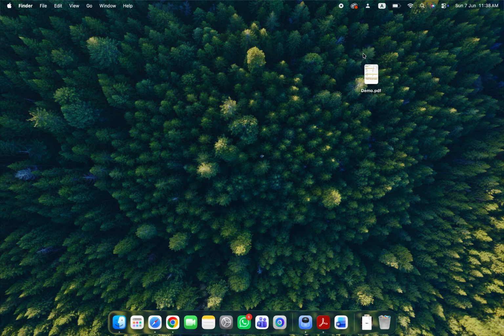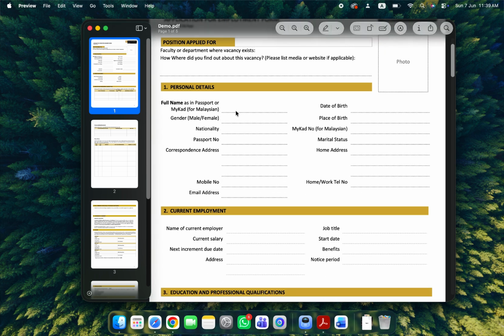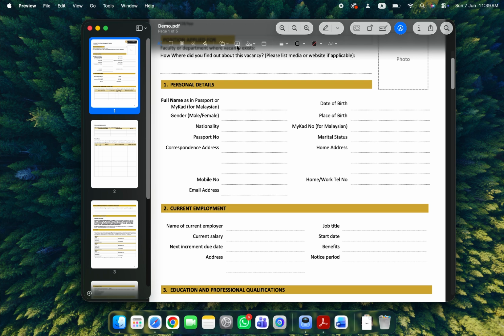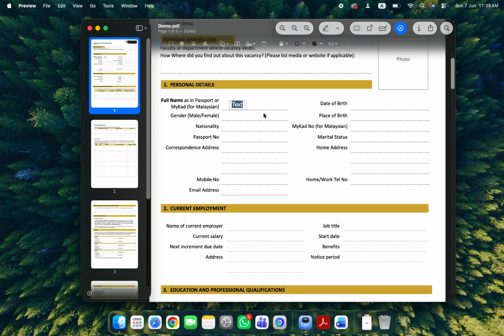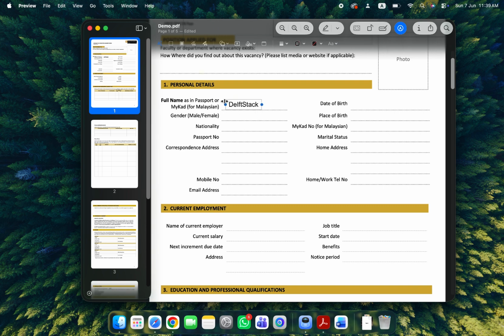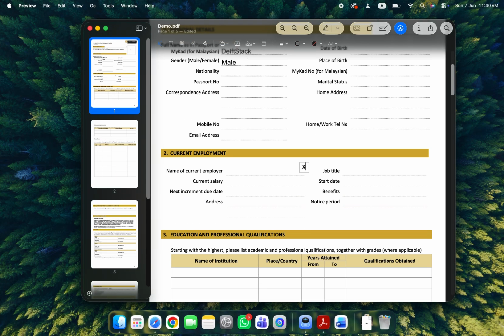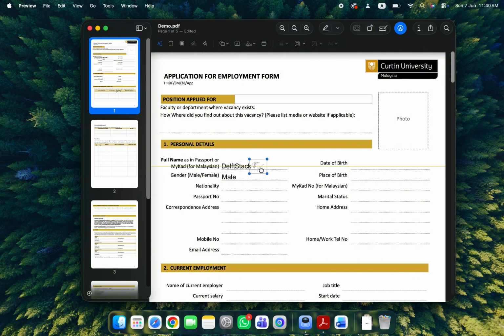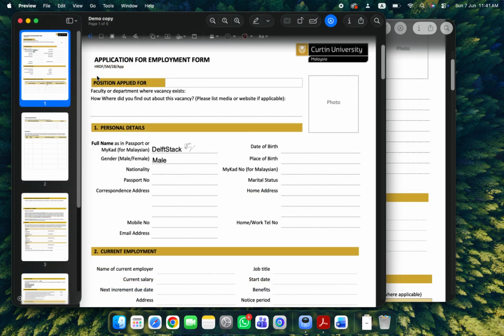How to Fill Out a PDF Form on Mac Using the Built-In Preview App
Receiving contracts, applications, or official forms on your Mac often requires you to fill in your personal details before sending them back. Instead of printing pages out to write on them or downloading expensive document editors, you can input your text natively using macOS's built-in tools. In this Delft Stack tutorial, we will show you how to open your documents inside Preview, reveal the Markup Toolbar, insert customizable text boxes, handle checkboxes, and securely sign your files before saving.

🔹 What You'll Learn in This Video:

✅ Accessing your PDF documents using the native Preview application.
✅ Revealing the hidden Markup Toolbar to unlock editing features.
✅ Inserting and positioning text boxes exactly where you need them.
✅ Customizing your text format, including font style, size, alignment, and professional colors.
✅ Handling digital checkboxes on forms using the text-input method.
✅ Creating and applying a handwritten signature using your trackpad, webcam, or iPhone.
✅ Saving your completed PDF form or creating a separate duplicate file to keep the original clean.

📌 Timestamps

⏱ 00:00 - Introduction
⏱ 00:17 - Open the PDF in Preview
⏱ 00:30 - Show the Markup Toolbar
⏱ 00:45 - Add and format text in the PDF
⏱ 01:27 - Fill checkboxes and add a signature
⏱ 01:42 - Save the completed PDF or create a copy
⏱ 01:57 - Conclusion

Printing out paperwork just to sign or fill in fields manually is a major waste of paper and time. This video outlines how to use native macOS utilities to handle document edits offline and securely. By learning to use simple text tools and the integrated signature pane, you can easily complete application forms, review business agreements, and return your documents cleanly without paying for external editing subscriptions.

If this tutorial helped you fill out your PDF forms on your Mac, please give this video a thumbs up, share it with others looking to streamline their office workflow, and subscribe to our channel.